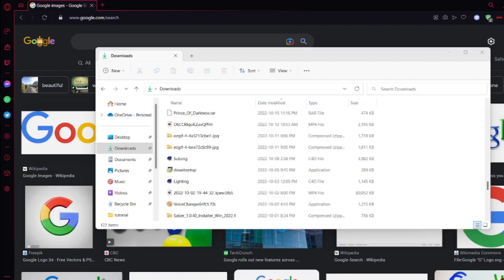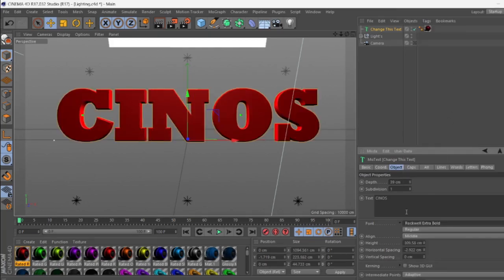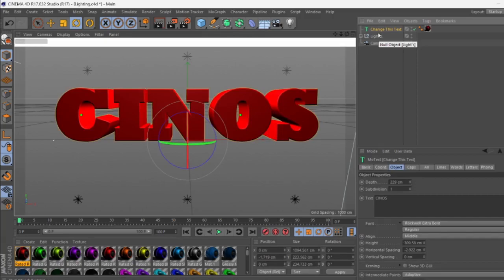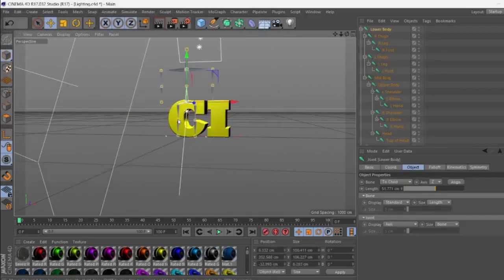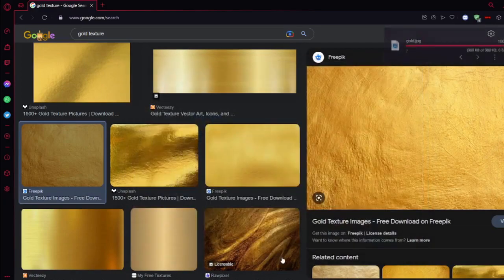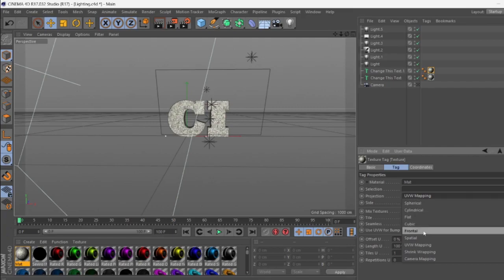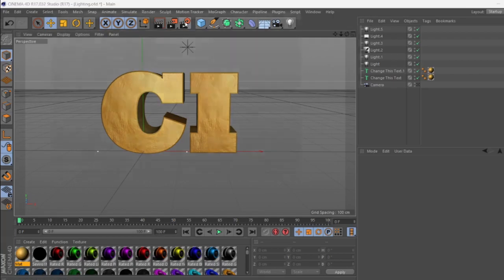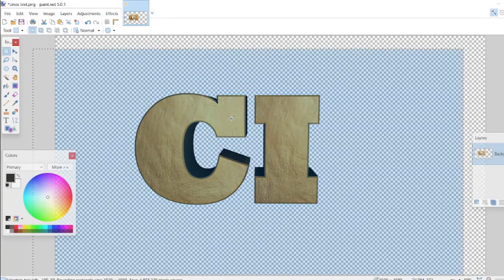Ro-Wrestling Tron Tutorial | How to make a 3D Text In Cinema 4D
New year,  New Video. I'm back at it!

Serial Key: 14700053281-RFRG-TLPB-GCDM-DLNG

If you are having missing libmmd.dll’s watch these videos